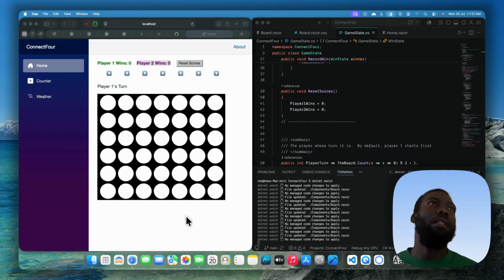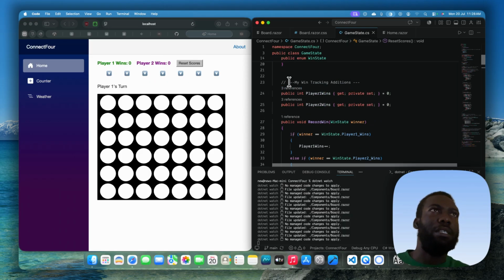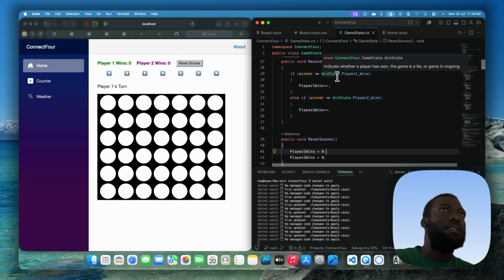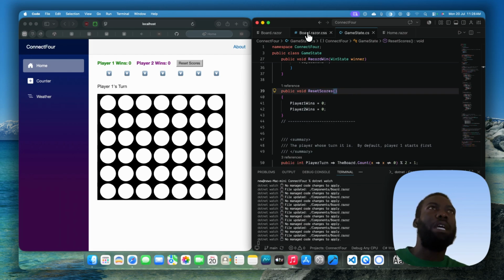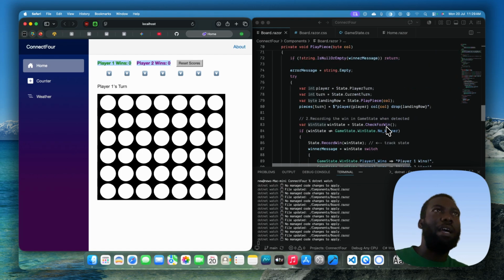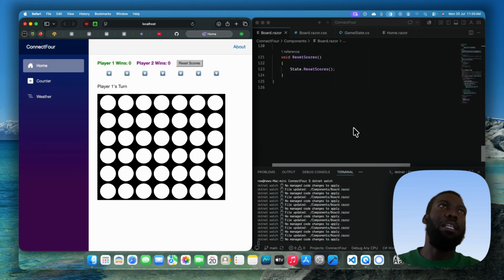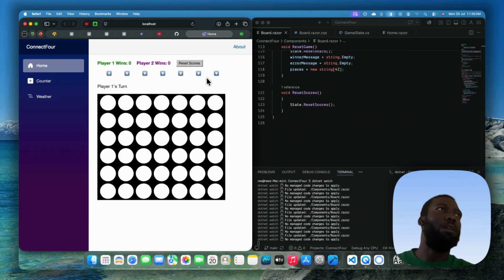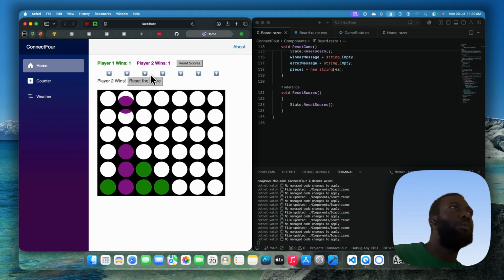ConnectFour Game with a Winner Tracker Feature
This is a Connect Four game with winner tracking.